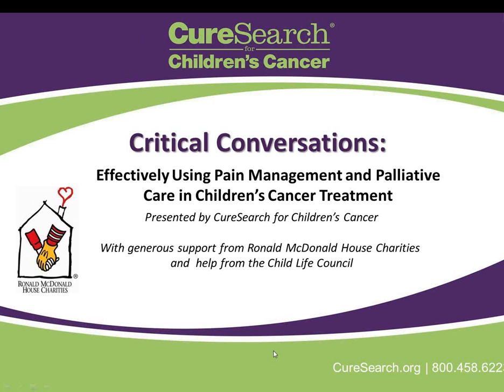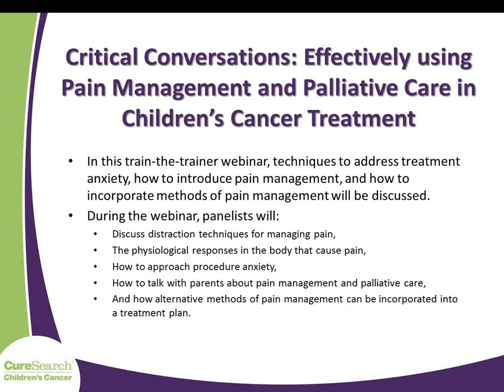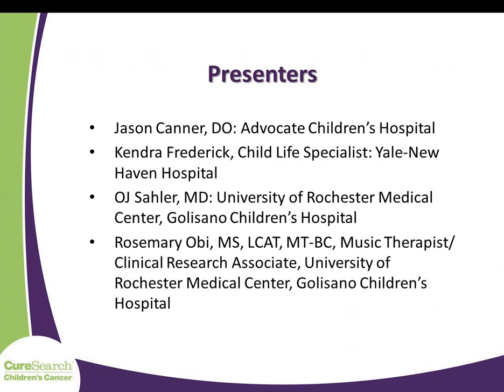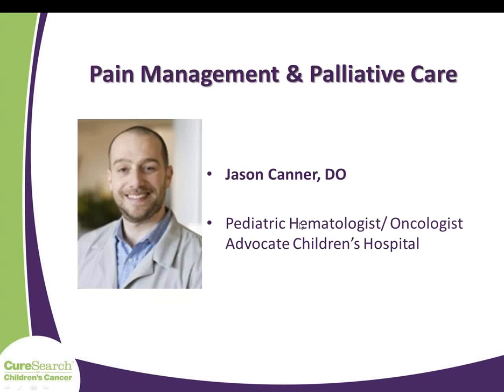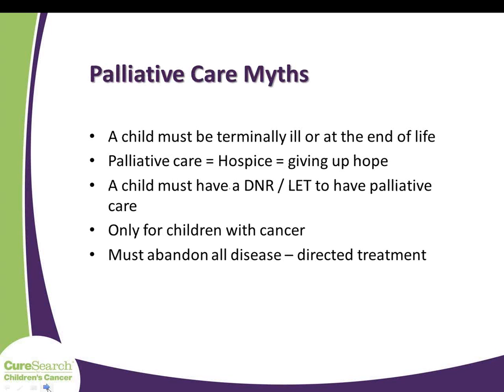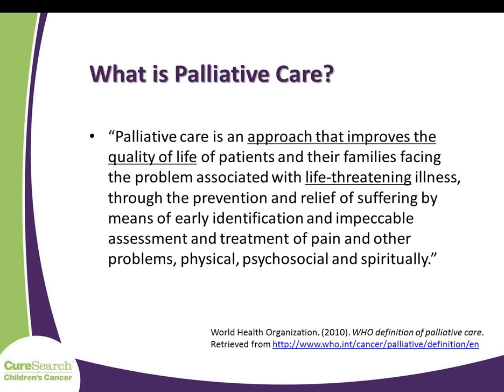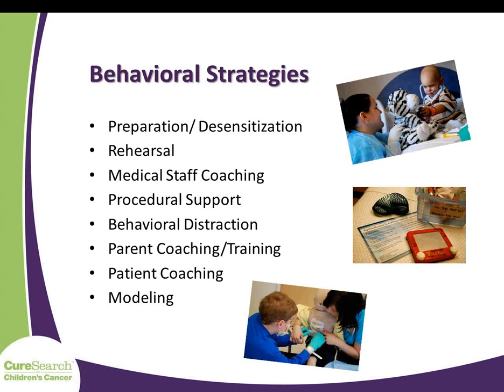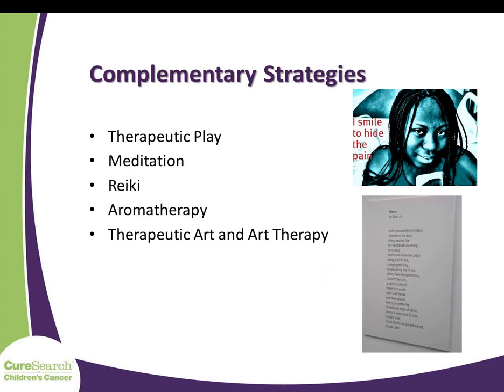Effectively Using Pain Management and Palliative Care in Cancer Treatment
Pain management and palliative care are an essential part of the treatment process for most children's cancer patients. In this webinar, experts will discuss distraction techniques for managing pain, the physiological responses in the body that cause pain, how to approach procedure anxiety, talking with parents about pain management and palliative care, and how alternative methods of pain management can be incorporated into a treatment plan. A guideline for care will also be presented that will ensure that the entire medical team is involved in a patient's pain management and palliative care plan.

This webinar was made possible by a grant from Ronald McDonald House Charities and help from the Child Life Council.